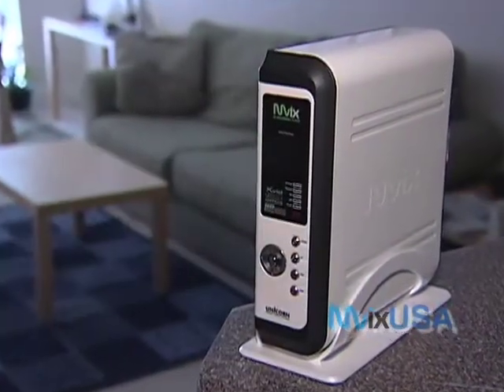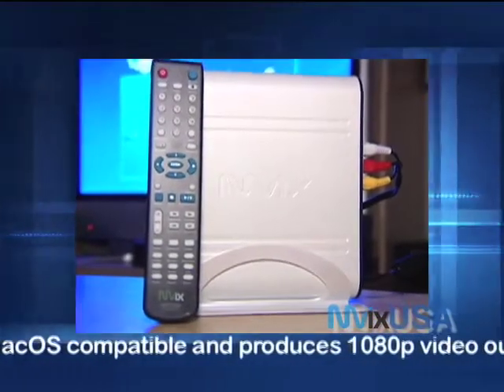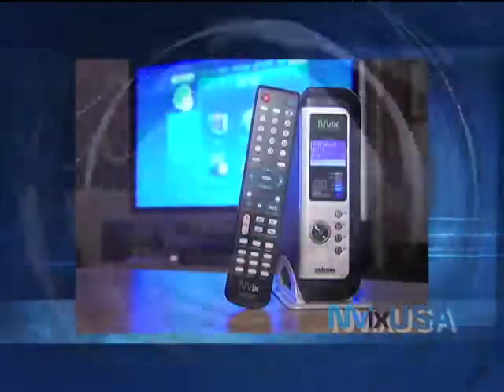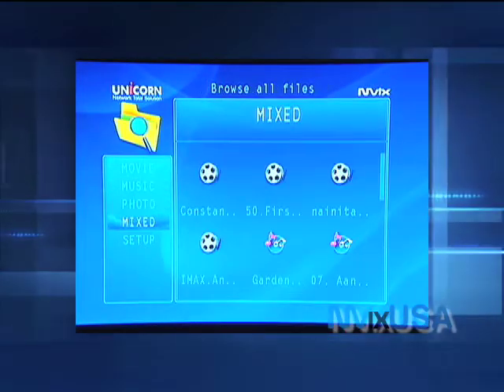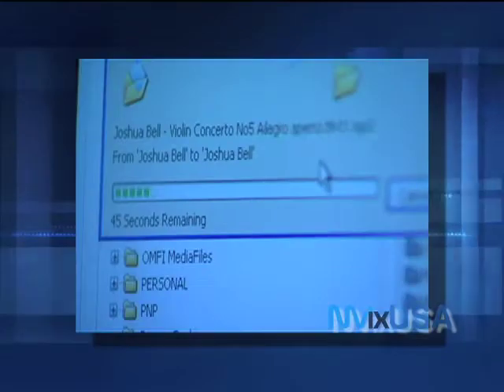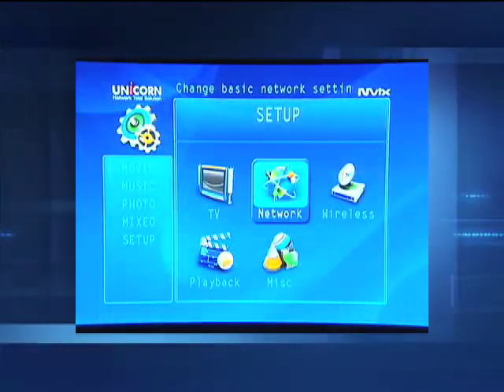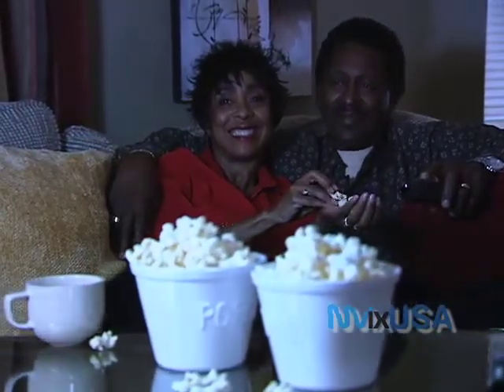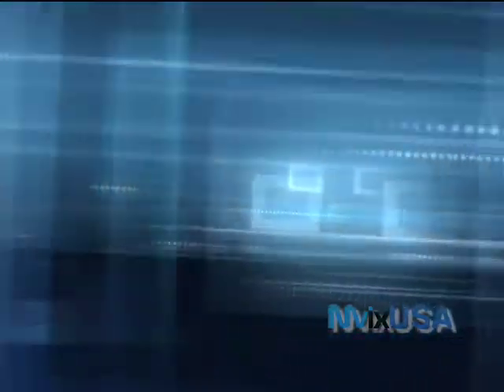MvixUsa 760HD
Mvix Multimedia lets yoou store every sort of media from movies to pictures in high definition